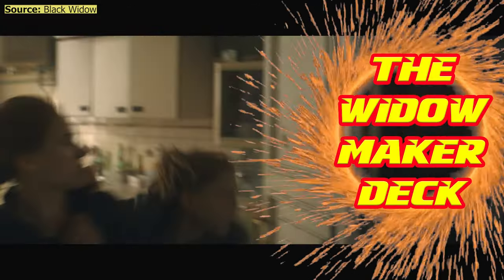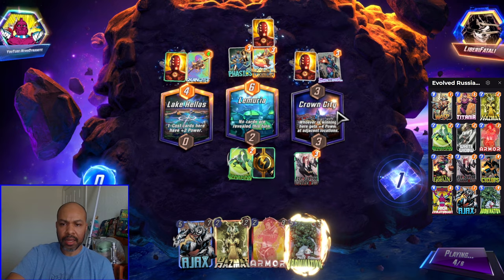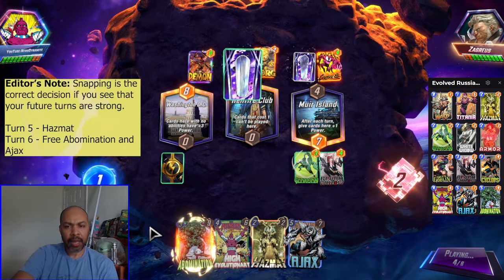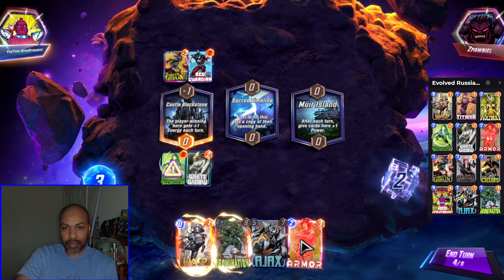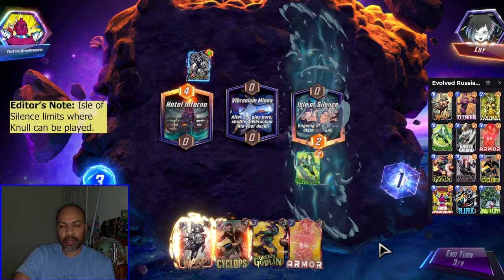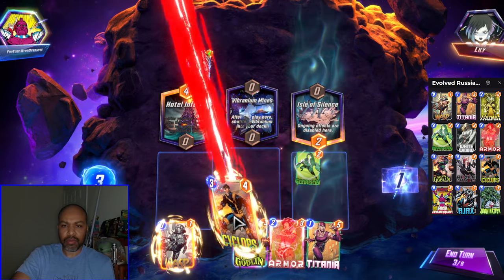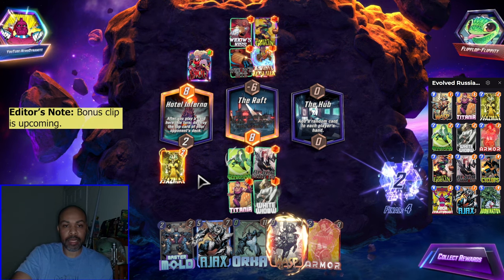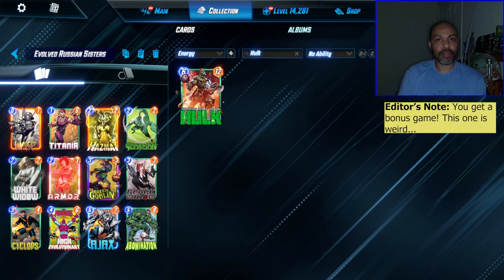TOXIC JUNK High Evo Hybrid Deck! | Marvel Snap's Best Ajax Deck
Gameplay around a hybrid junk and negative affliction High Evolutionary deck. I talk through and explain my thoughts as a way to help other players.

Timestamps:
00:00 Intro
02:06 vs Arishem Loki
04:57 vs Sentry Darkhawk Annihilus
08:46 vs High Evo Ajax
12:25 vs Destroy
17:31 vs Junk
19:37 vs Knull Zola?
22:24 Wrap Up
23:01 Bonus Game vs Arishem Loki

# (0) Wasp
# (1) Titania
# (2) Hazmat
# (2) Scorpion
# (2) White Widow
# (2) Armor
# (3) Green Goblin
# (3) Black Widow
# (3) Cyclops
# (4) High Evolutionary
# (5) Ajax
# (5) Abomination